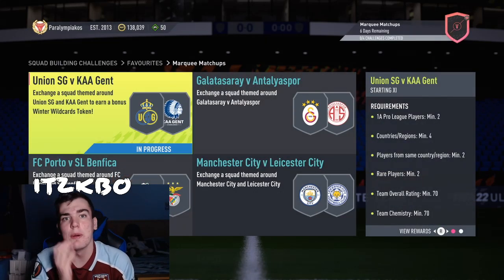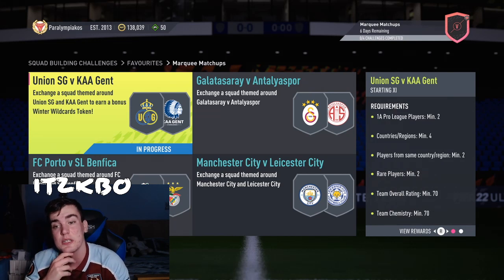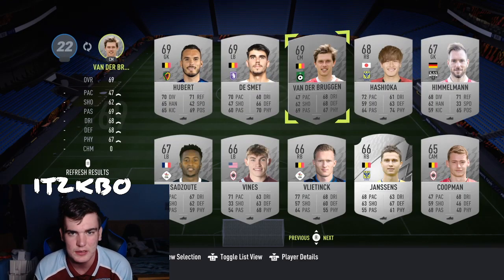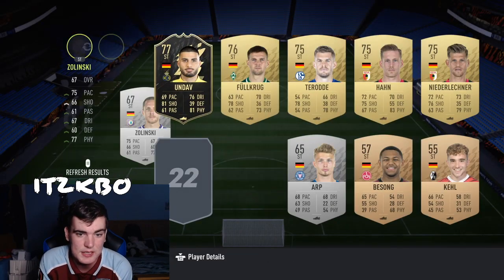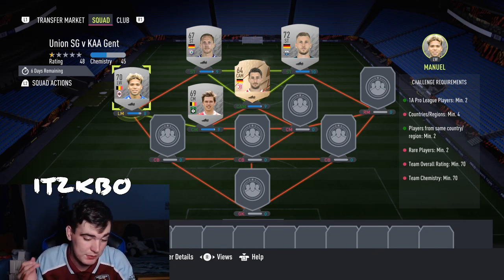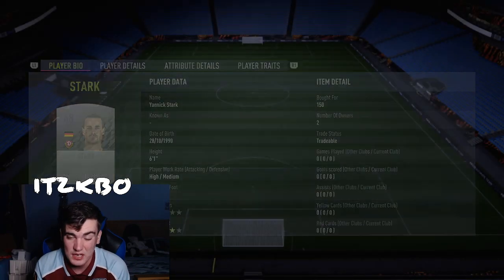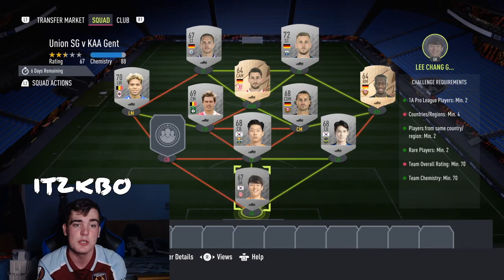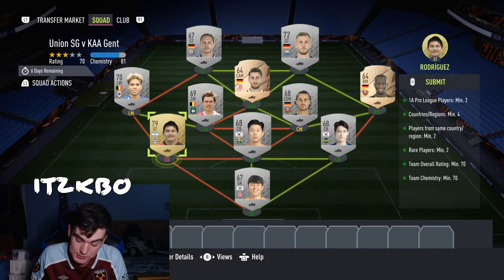'UNION SG V KAA GENT' CHEAPEST METHOD!! (NO LOYALTY) ¦ FIFA 22 MARQUEE MATCHUPS SBC TUTORIAL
How to do the Union V Gent Marquee Matchup for just 2.1k, with no loyalty or position changes!!!